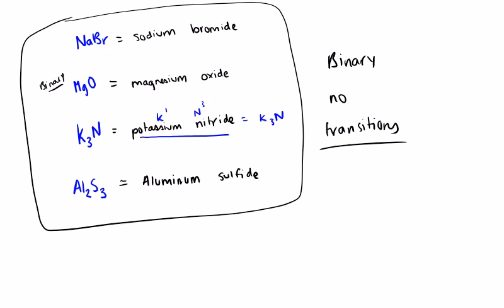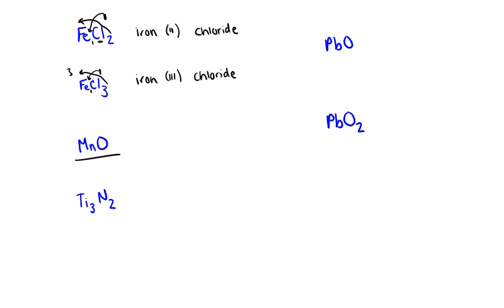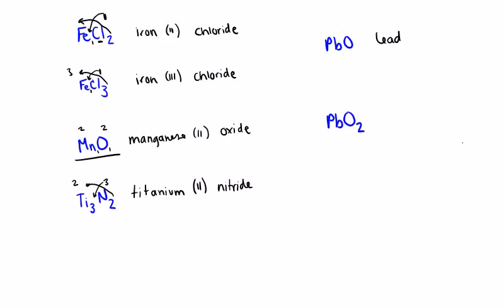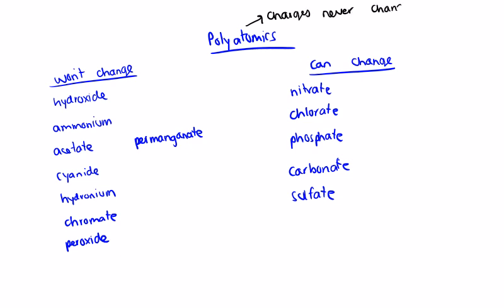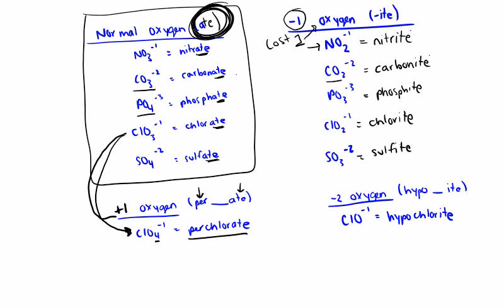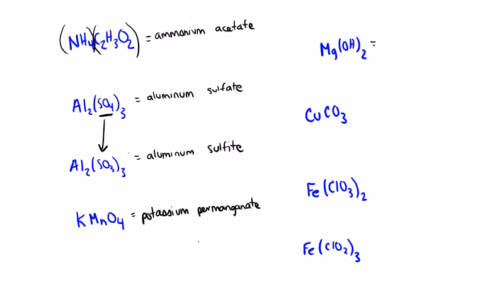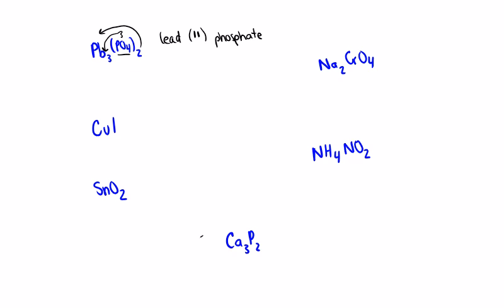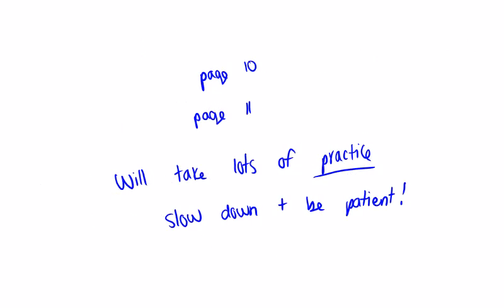Ionic Compound Nomenclature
How to step-by-step name ionic compounds